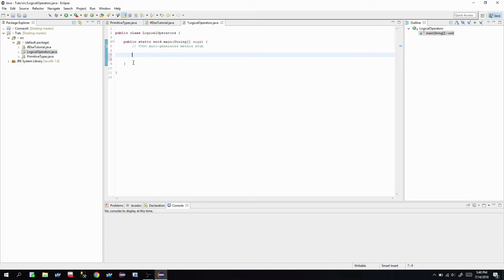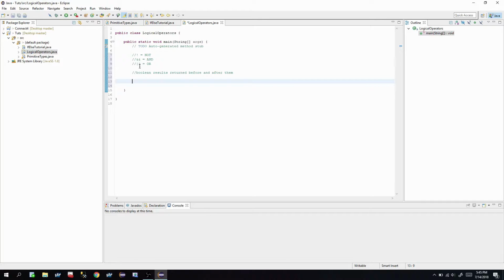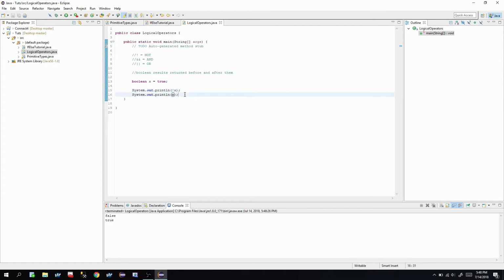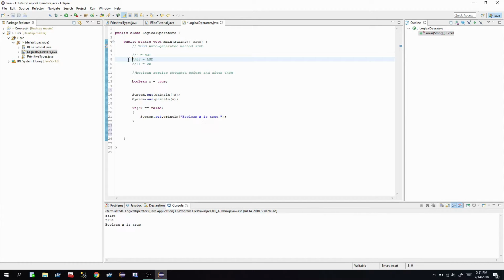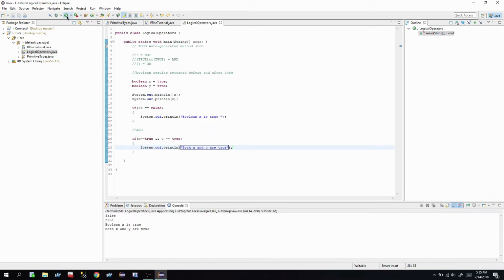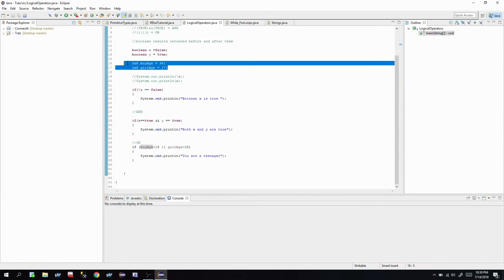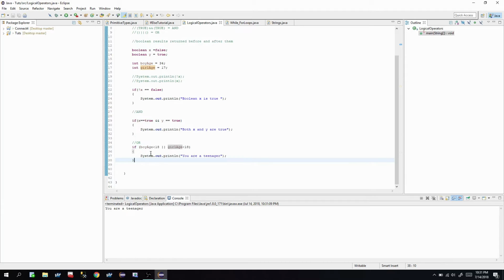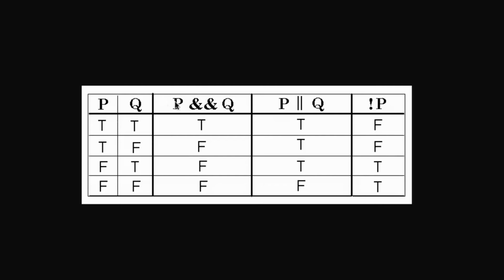Logical Operators in Java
In this video, I go over the Logical Operators of Java which are NOT, OR, and AND operators.